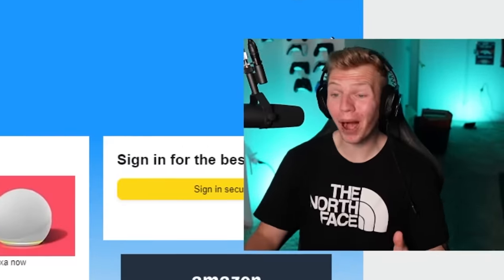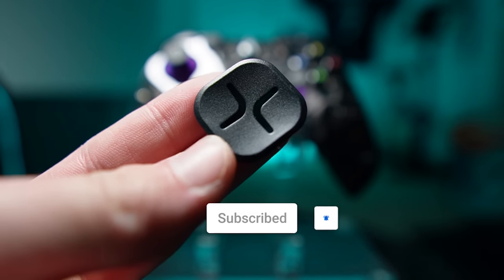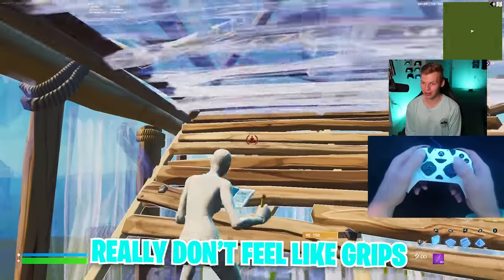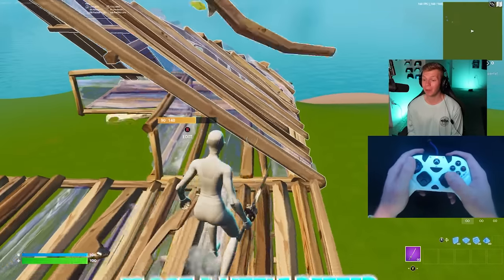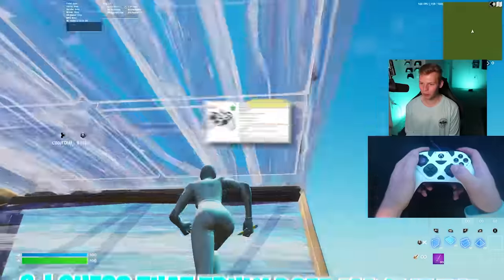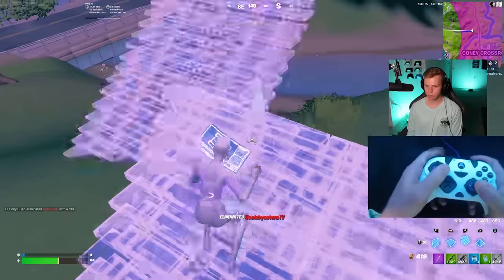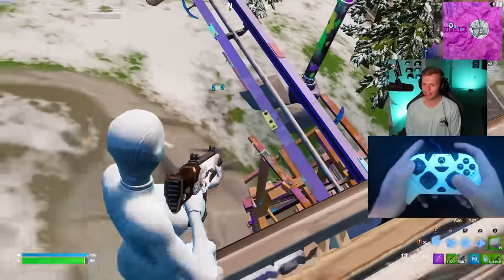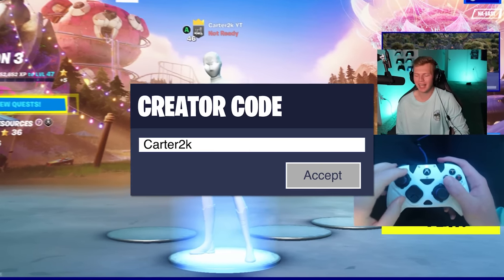Trying The Most Popular Controller On Amazon!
Controller in this video

In this video I head to amazon to buy the FIRST search result for "esports controller" and it happens to be the Victrix Gambit controller. I unbox it and check out all of the features, then head in game to play with it. This controller definitely has some cool features and surprised me with how good it was! Enjoy!

Title: Trying The Most Popular Controller On Amazon!